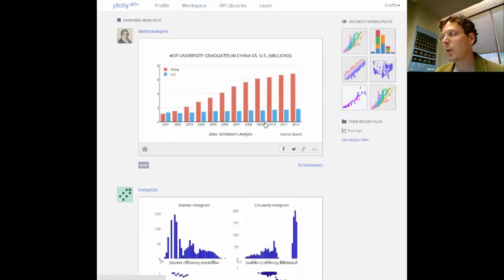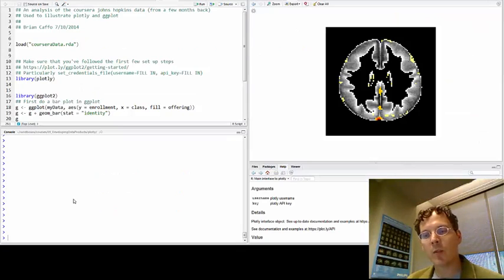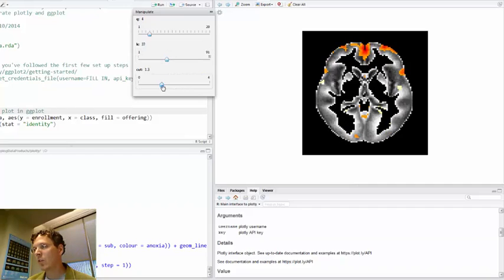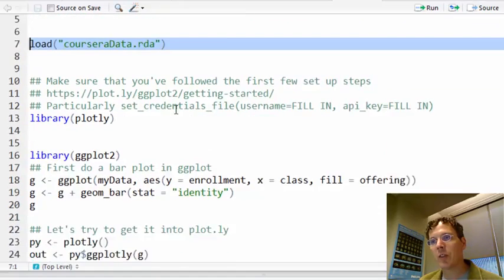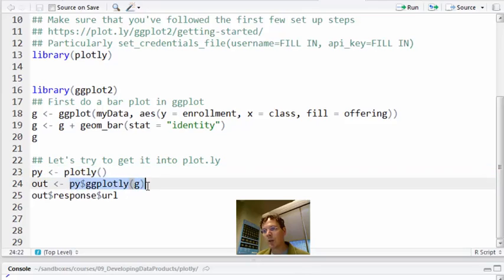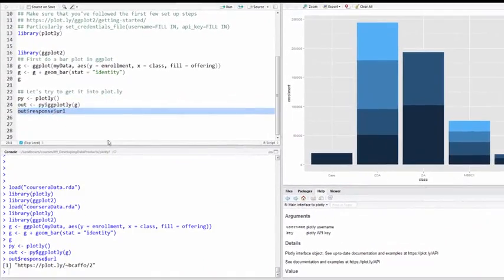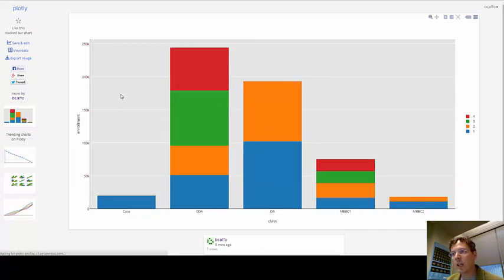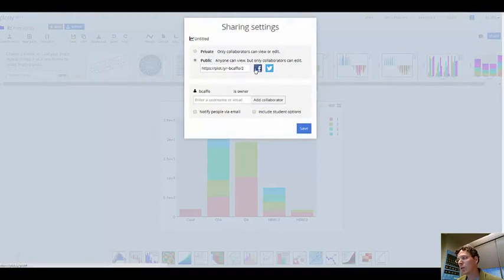2 19 plotly